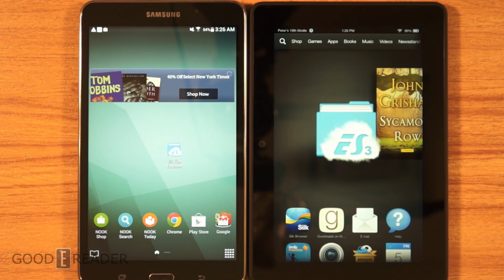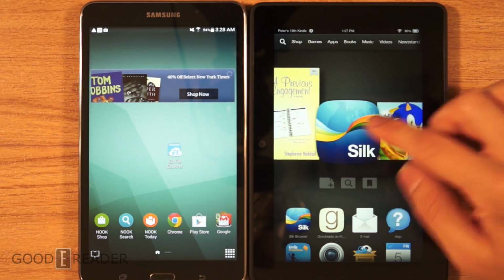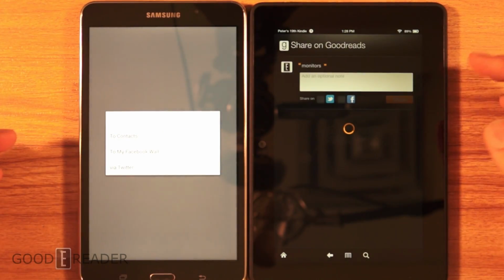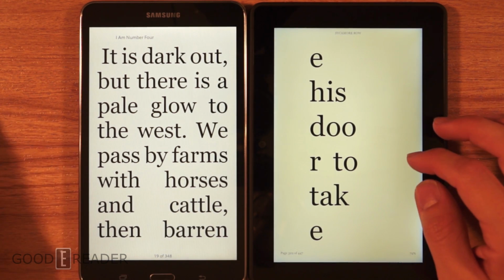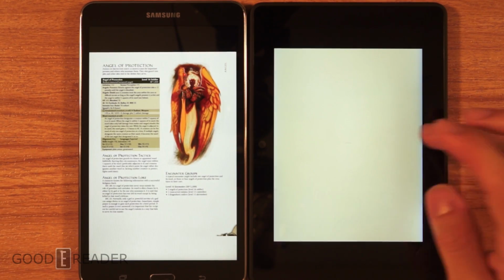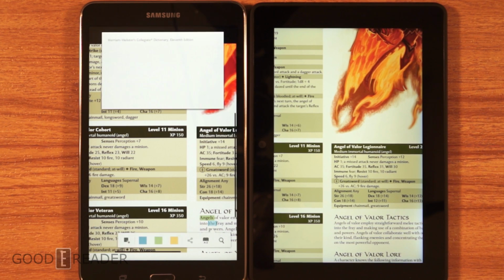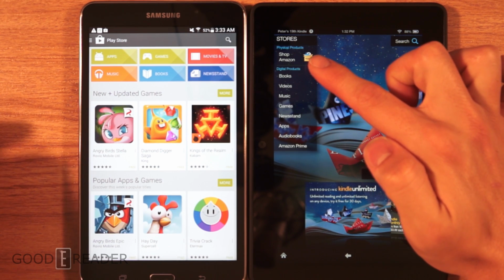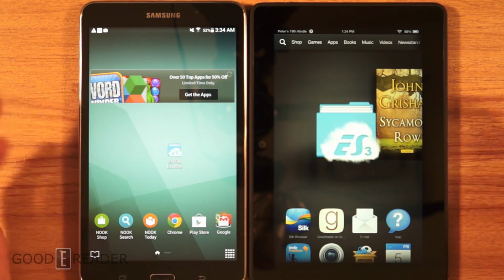Samsung Galaxy Tab 4 Nook vs Amazon Kindle Fire HDX 7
We compare the two latest offerings from these companies. The New Samsung Galaxy Tab 4 Nook and the Amazon Kindle Fire HDX. Both of these are the latest generation of tablets and both bring their own design features to the table. It's been Amazon vs B&N since the dawn of time haha, see how they stack up!